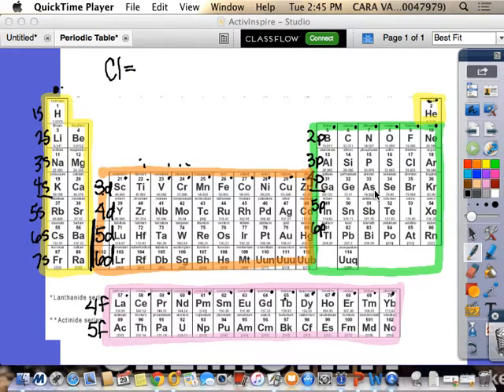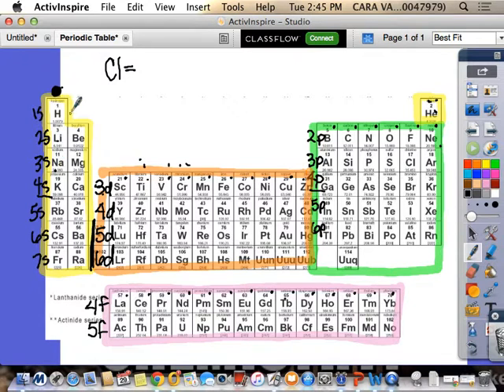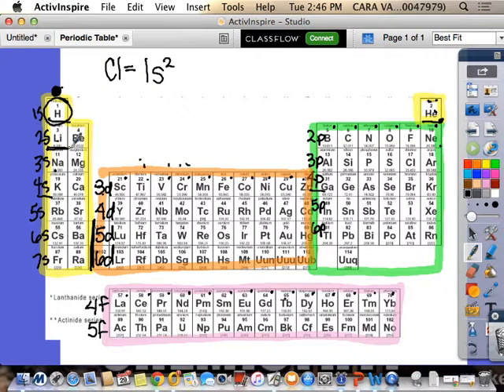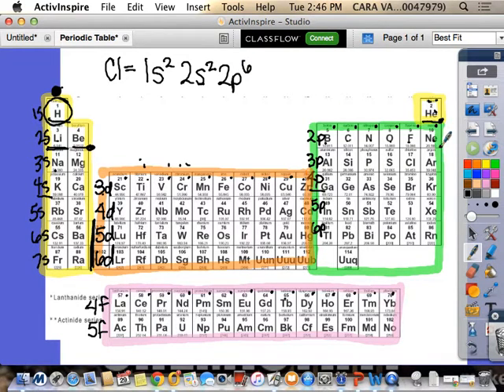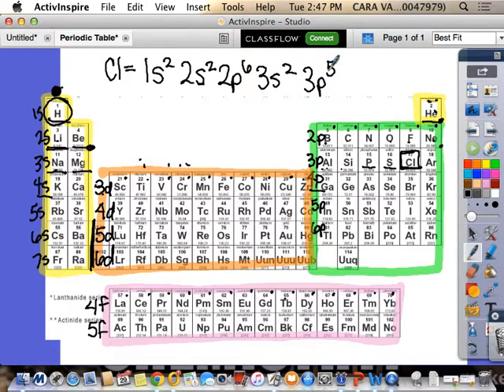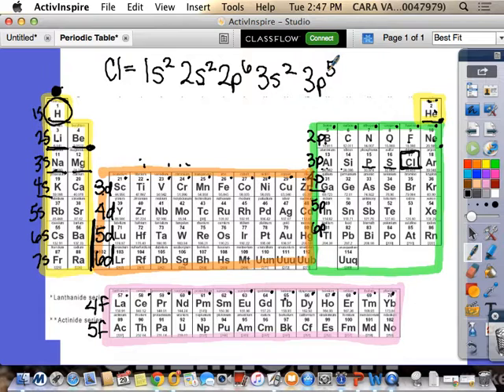Part 2 Electron Configuration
Writing an electron configuration